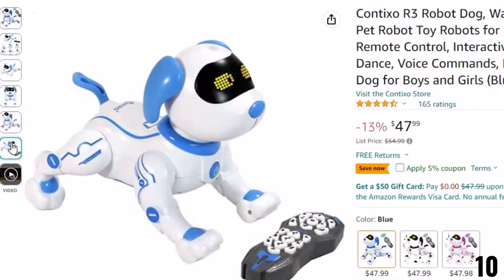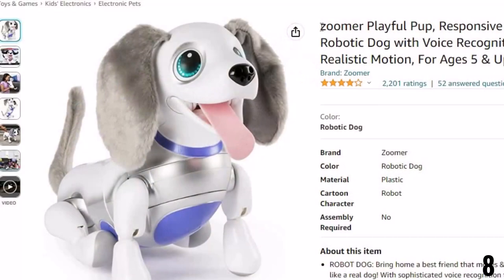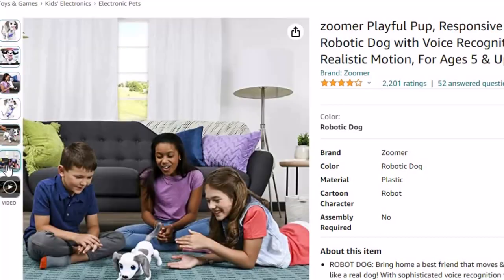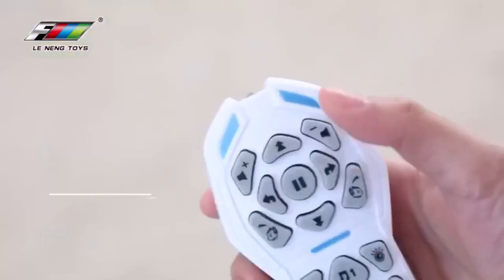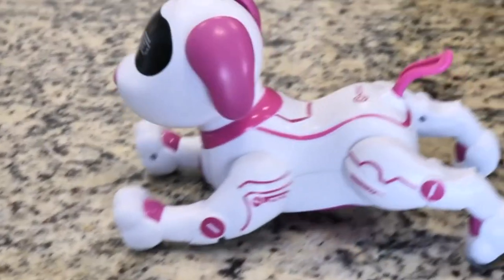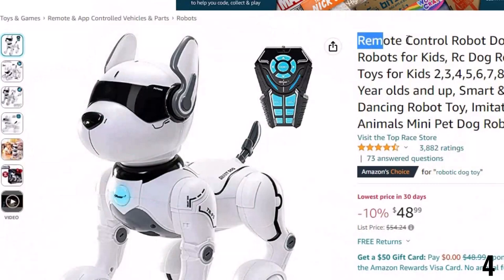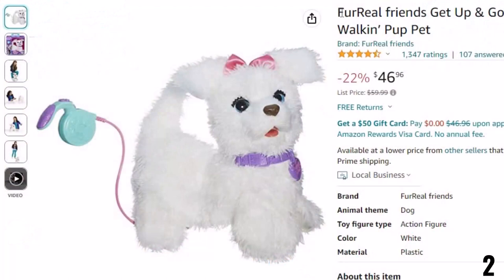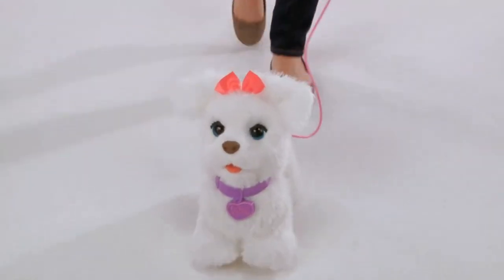10 Best Robot Dog Toys For Kids In 2023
References to the goods:
Just like a real puppy, a robot dog toy will talk, walk, sit, jump and interact with you. A robot dog responds to your commands and thereby allows you to feel a real experience of having a puppy. As it is a toy, you won’t have to deal with its feeding or messes. This kind of robot dog toy is quite useful for kids, older adults or those who feel alone, as it attracts and entertain them.
So, one should keep these 2 main factors when selecting the robot dog toy. So that they can grab the best and most suited one.
Top 10 Best Robot Dog Toys In 2023
best personal robots 2023
best robots 2023 review
robot toys
Audio music credit: